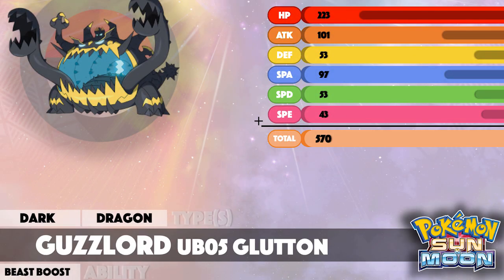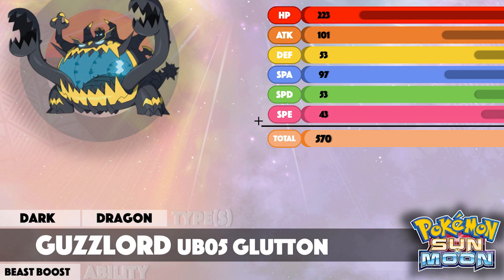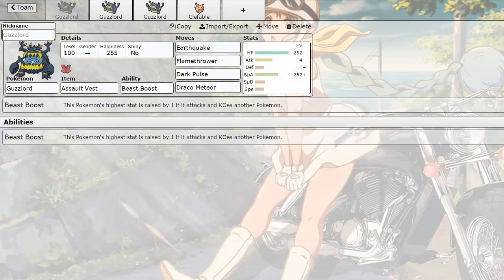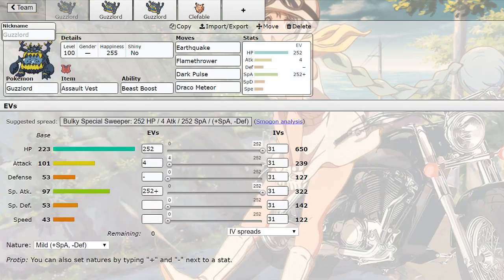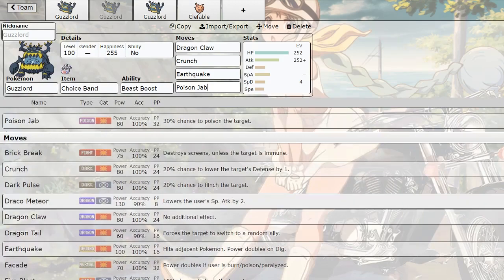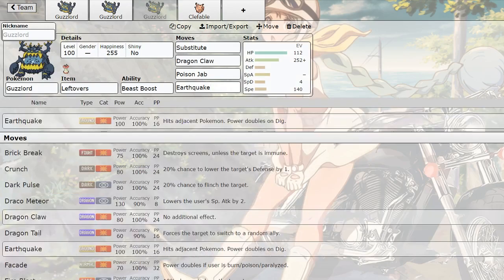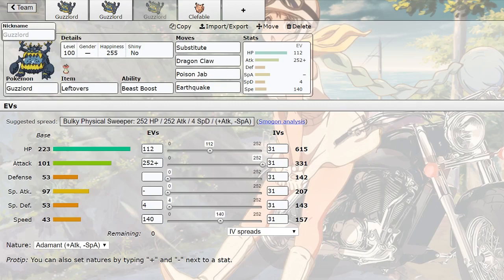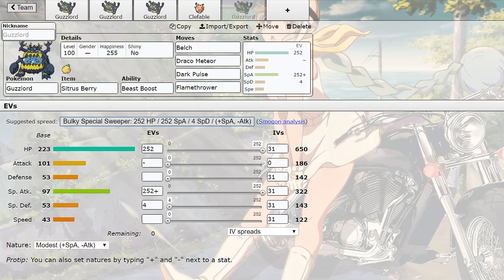Guzzlord UB-05 Glutton Moveset Guide - Pokemon Sun and Moon Competitive Movesets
A Pokemon Sun and Moon competitive moveset guide on how to use Guzzlord! :]

ALL COMPETITIVE POKEMON SUN AND MOON MOVESETS!

⇩ Social Media ⇩